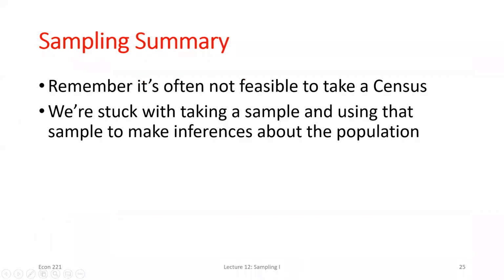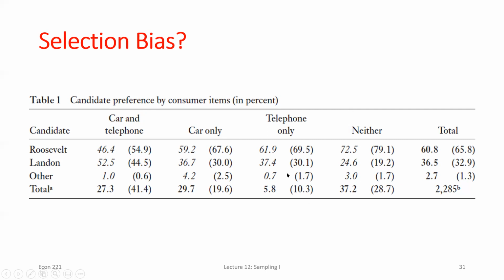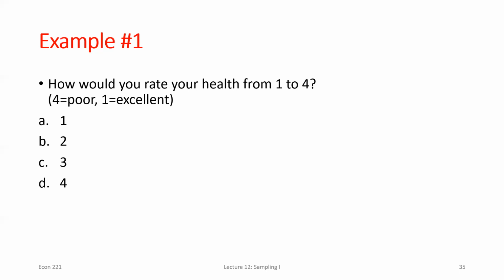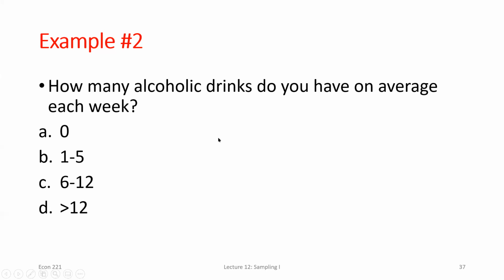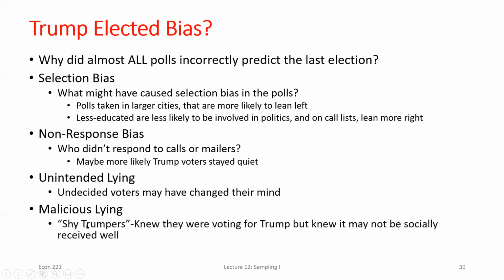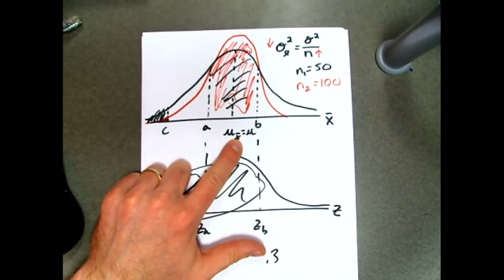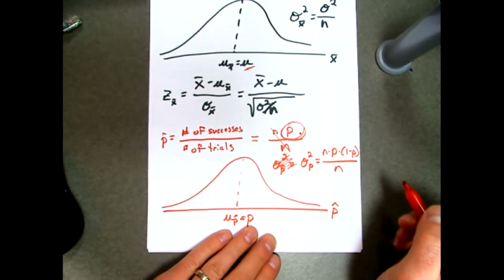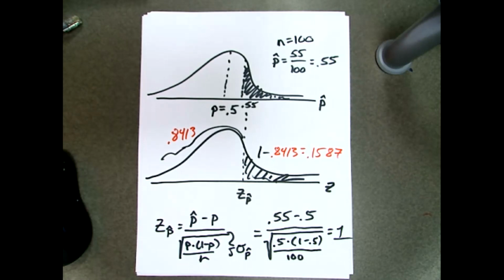ECON 221 Recorded Lecture 3/04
Sampling Bias, Dist. of Sample Proportions